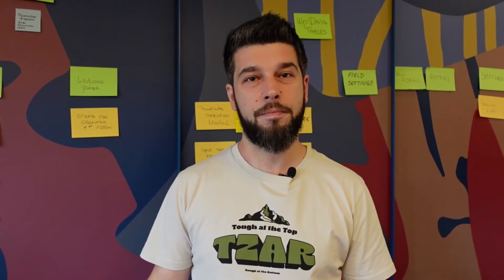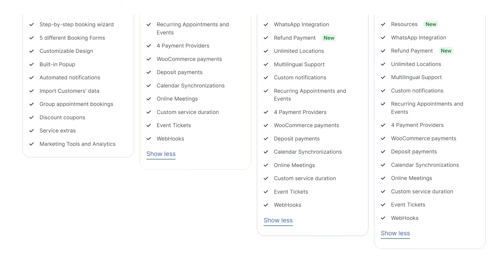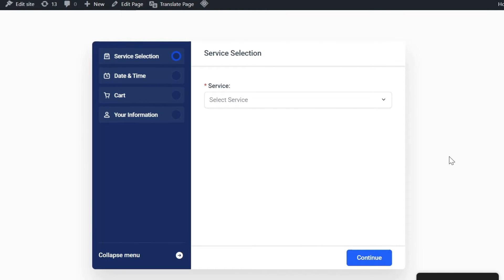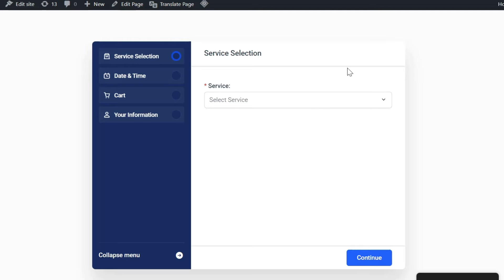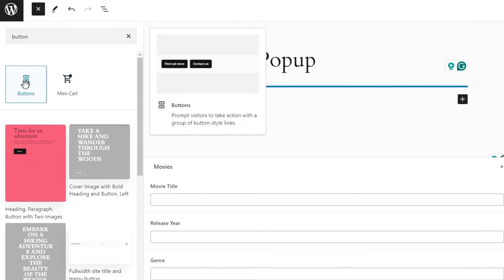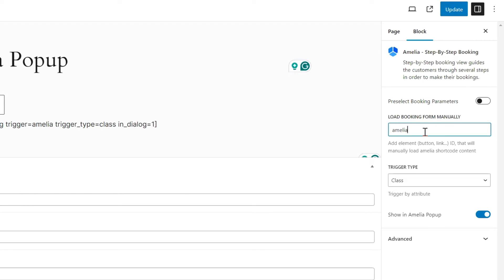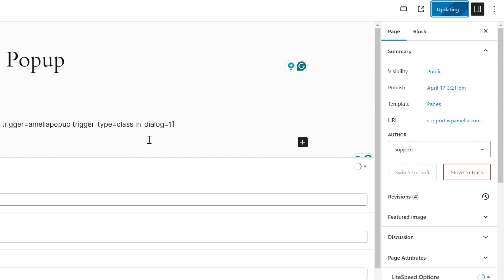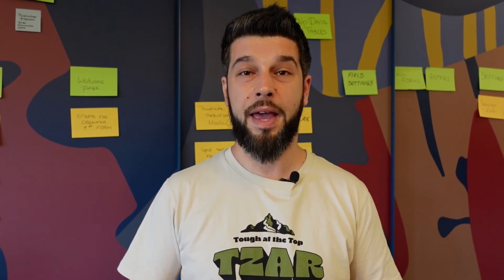How to enable Popup Booking Form for your WordPress Booking Website | Amelia Plugin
Unlock the power of pop-up booking forms with the Amelia WordPress Booking Plugin! In this tutorial, we'll guide you step-by-step on how to enable and customize the pop-up booking form for your WordPress website. Learn how to streamline the booking process, enhance user experience, and increase your booking rates. Perfect for any business looking to make scheduling appointments easier and more efficient for their clients. Watch now and take your booking system to the next level!

00:00 Intro
00:10 Why Amelia?
00:23 All features NO Add-ons!
01:06 Popup booking form
01:35 Configure popup button
02:34 Outro